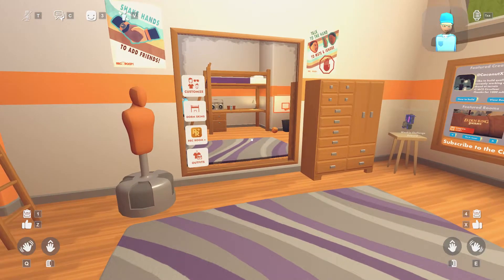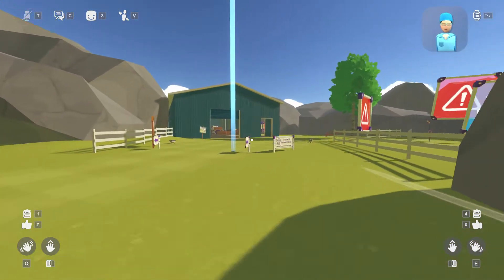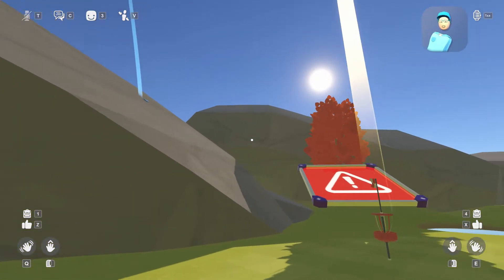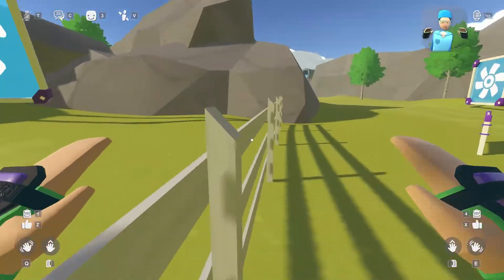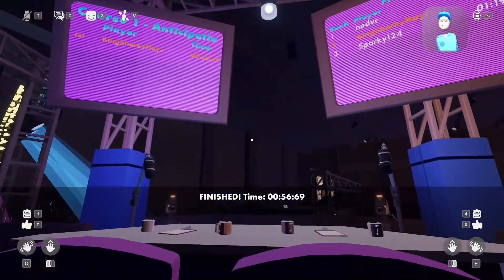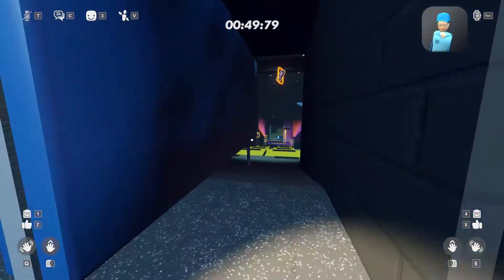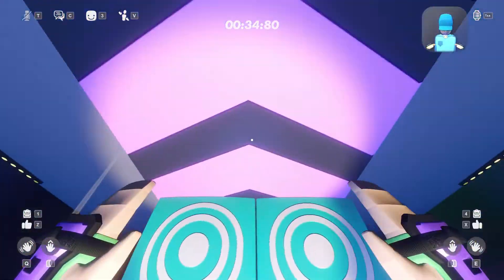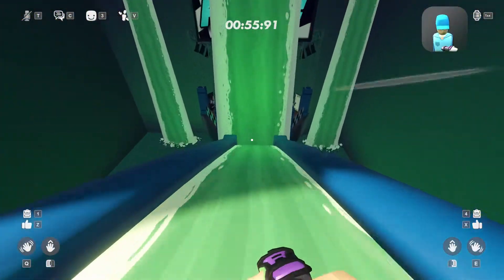100 Subscriber Special! Rec room Disc Golf and StuntRunner